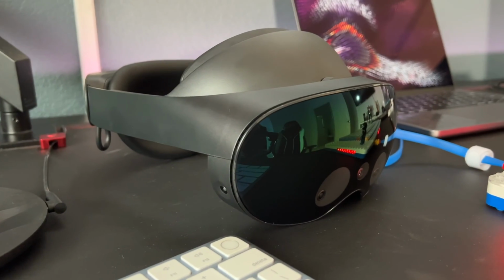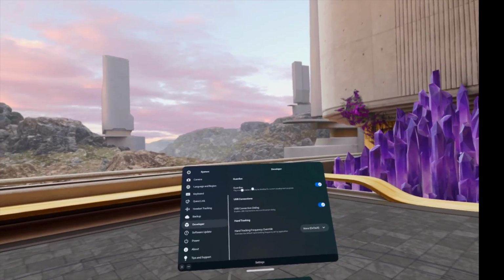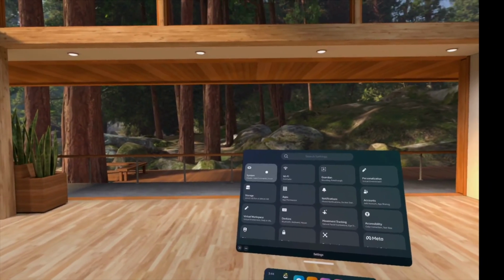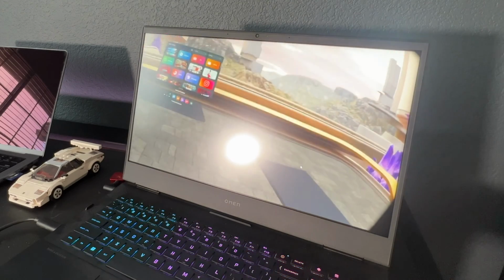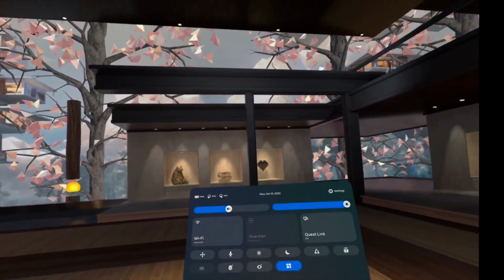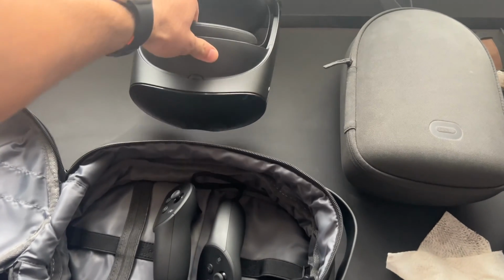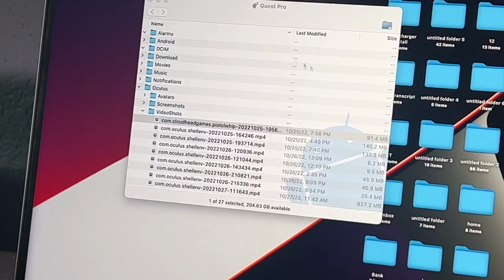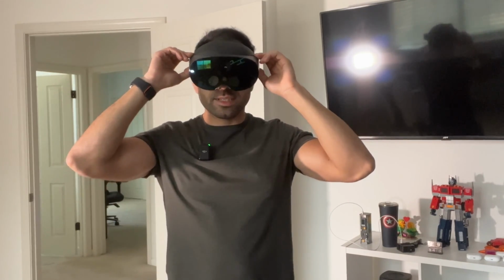10 Quest Pro HIDDEN FEATURES Meta Doesn't Tell You About....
In this video, we're going to take a look at 10 Quest Pro hidden features meta doesn't tell you about. These features can really help you improve your workflow and make your work faster and easier. So be sure to watch the entire video to learn everything you need to know!

Chapters
00:00 intro
00:15 guardian setting
00:45
00:50
01:26 Turn off the guardian
02:17 power off your headset to prevent privacy risks
03:29 Record in full HD
04:17 Record everything the VR sees
04:44 Pixel, World’s First Brick Mechanical Keyboard
06:00 Touch pro controllers, quest 2 compatible date
06:24 "Hey Facebook"
06:48 Touch Pro Controllers, remove stap
07:10 Travel case alternative
07:35 Worksroom app set up, view your PC screen in AR
08:40 transfer files
09:19 Android recovery menu
10:50 OUTRO